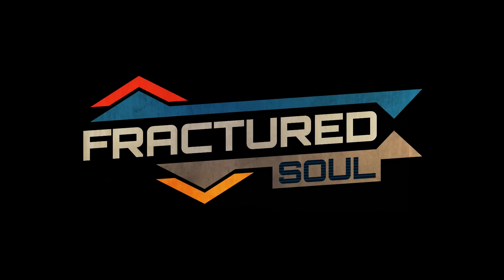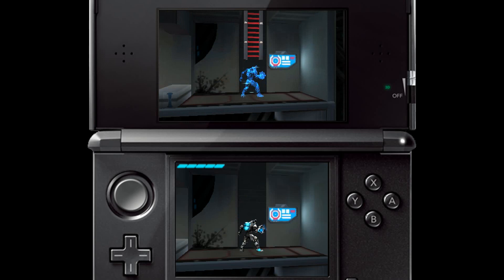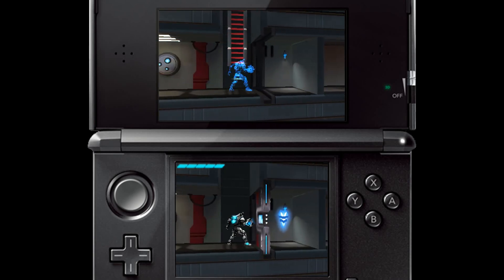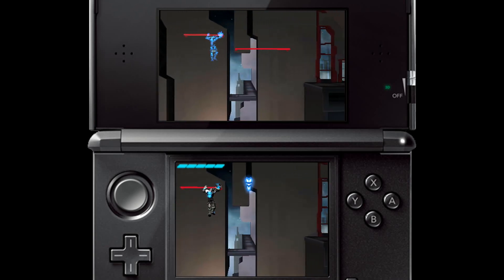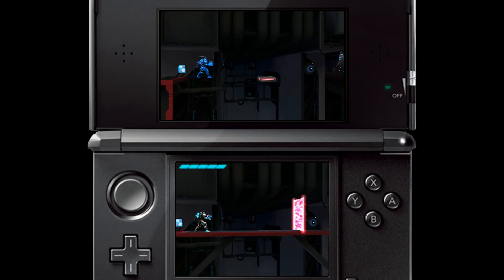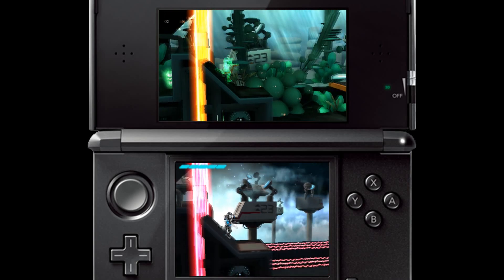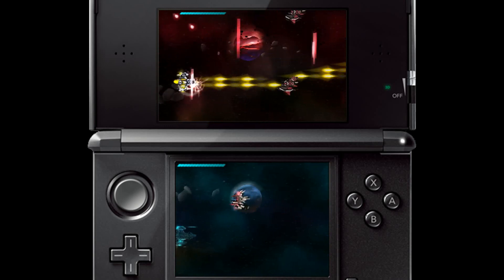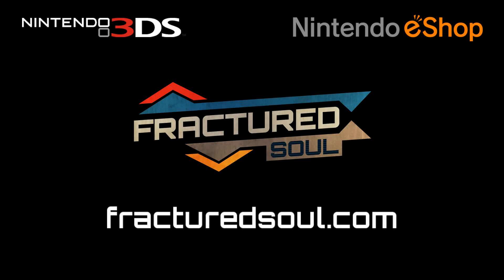Fractured Soul 3DS - Introduction.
What is Fractured Soul? Find out what it's all about and why it's so unique.

Topics covered: Basic controls, screen switching, combat, different world properties, shooter gameplay, performance rating system and online leaderboards